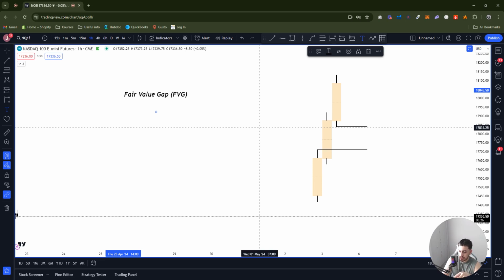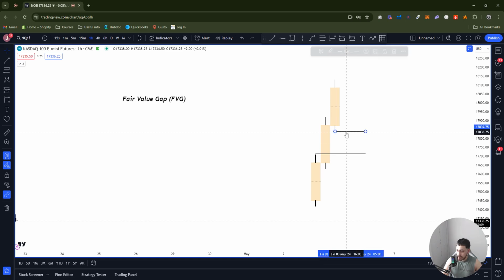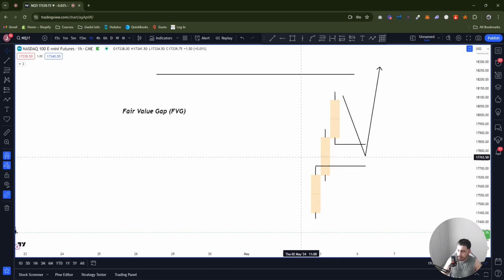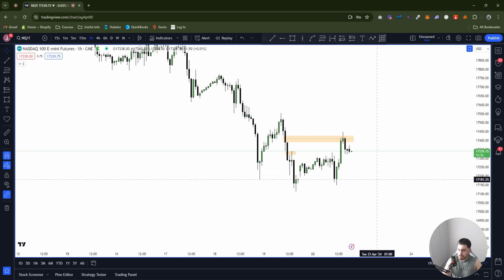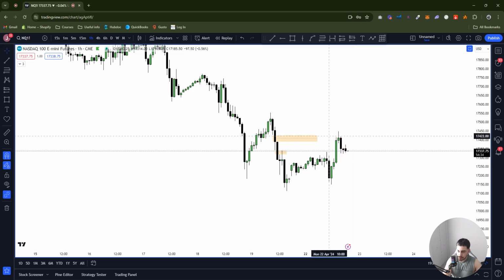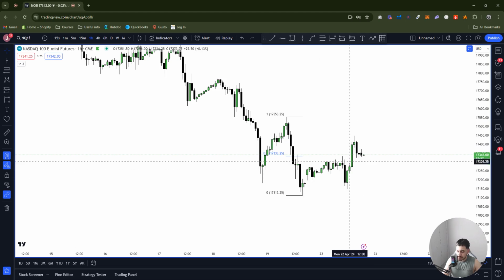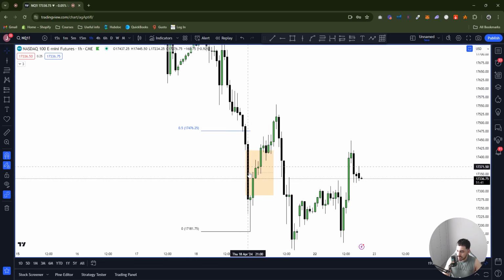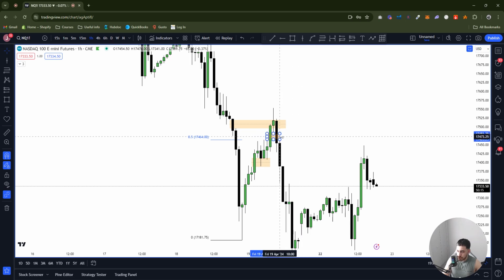Trading Academy Day 15: Fair Value Gaps (FVG's)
(CODE: JOHNNY)

(CODE: JOHNNY)

(CODE: JOHNNY)

(CODE: JOHNNY)

(CODE: JOHNNY)